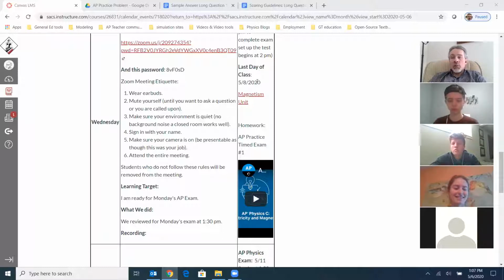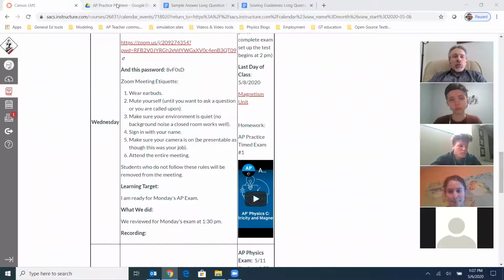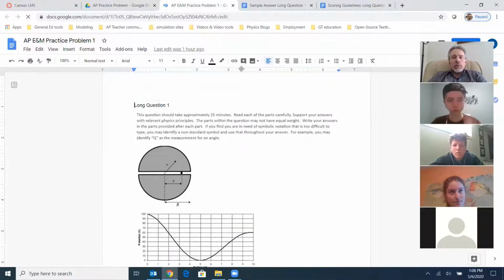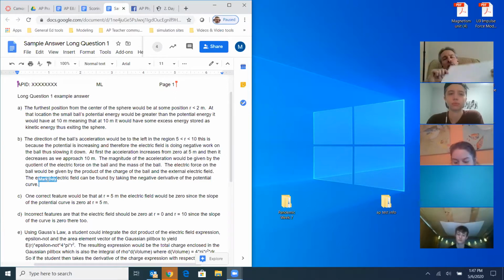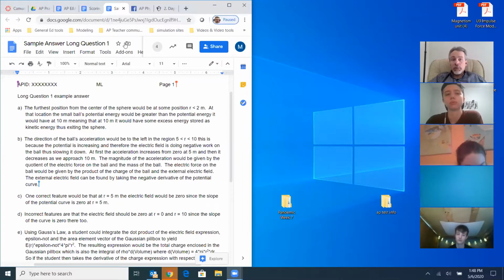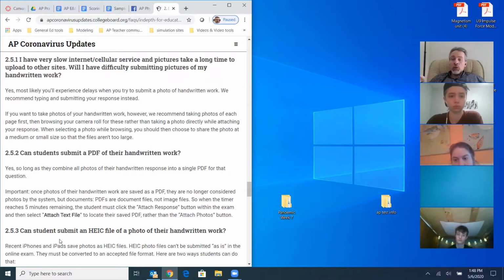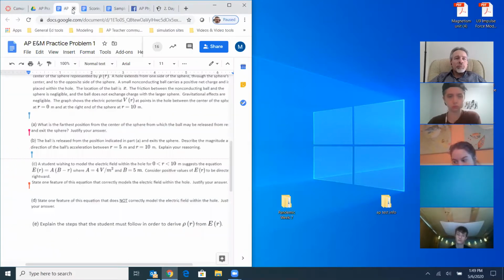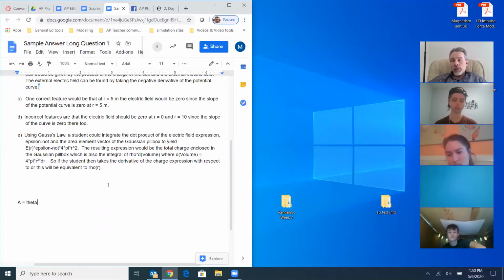Practice AP Physics Exam (per. 4)